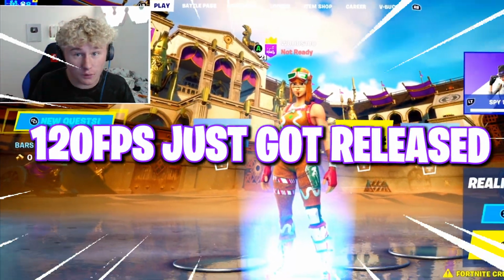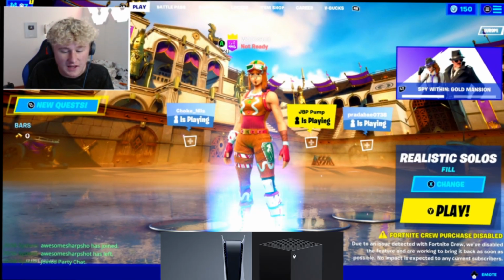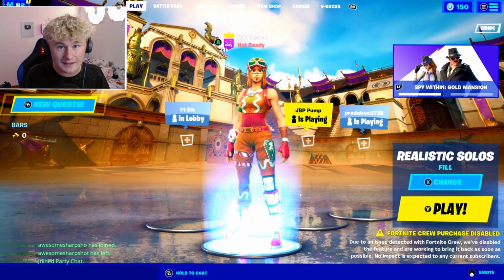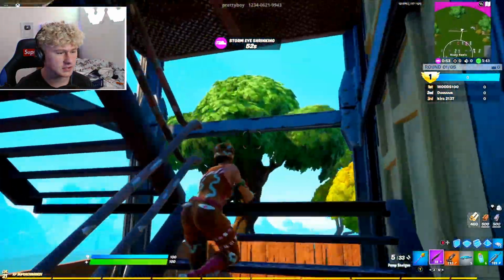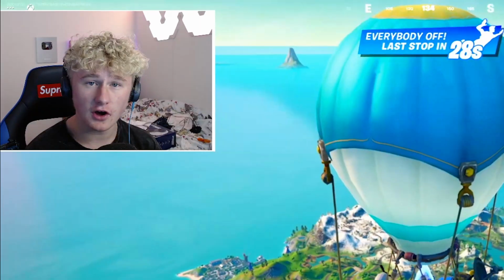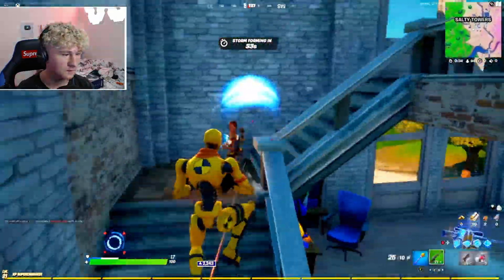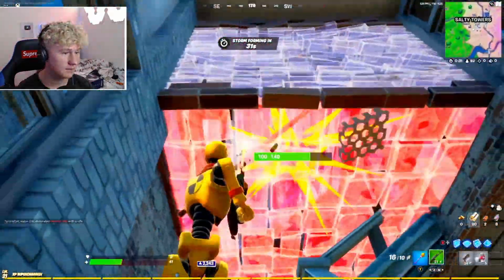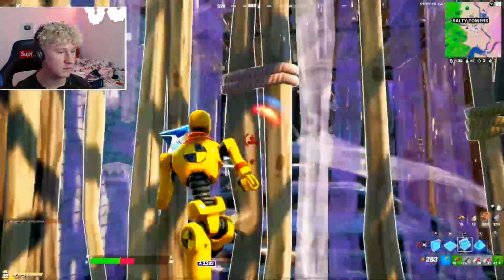Testing *PS5/XBOX 120FPS* in Fortnite | Can It Maintain 120FPS? (Fortnite NEW GEN 120FPS GAMEPLAY)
I Tested The *PS5 120FPS UPDATE* in Console Endgames (PS5 Fortnite Competitive FPS Test)

In this video, I tested the PS5 FPS in Fortnite after the next-gen update where the PS5 is now capable of running in 120 FPS. This is insane for console competitive and the console community, as the PS5 provides an extreme advantage over older generation console players. For my experiment, I took the average FPS in each zone of an average console only trio scrim. This video will tell you how many frames PS5 Fortnite can run in a stacked endgame scrim with storm surge. By the end of the video, hopefully you can make a decision on whether the PS5 is worth it and if you should buy the PS5 for competitive Fortnite. 👍